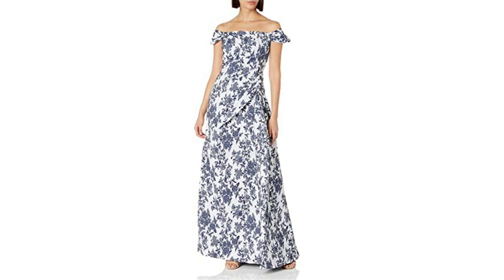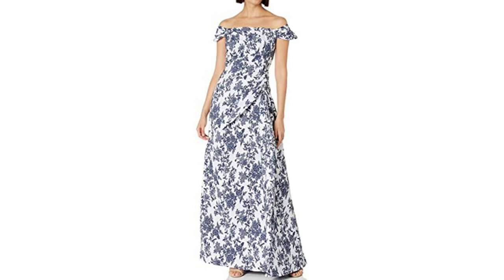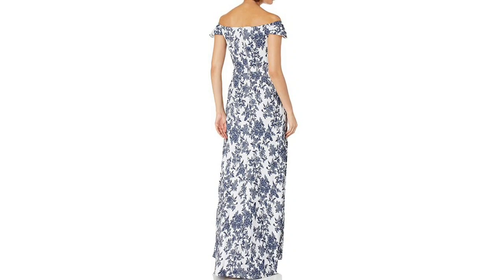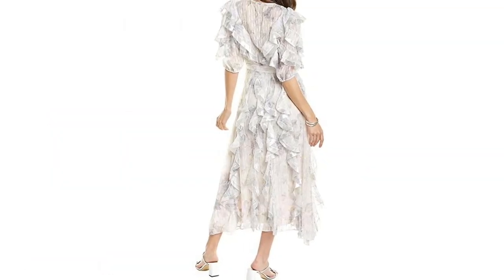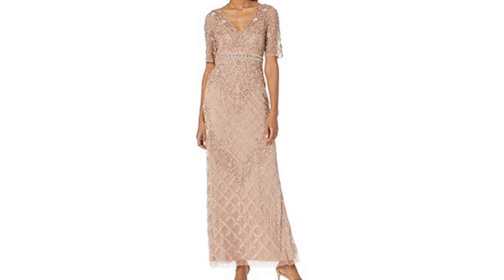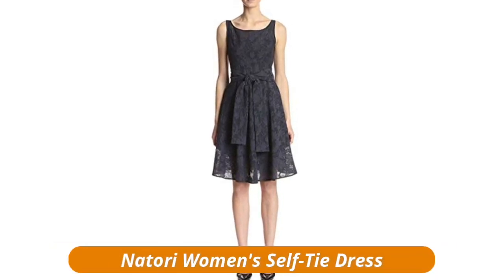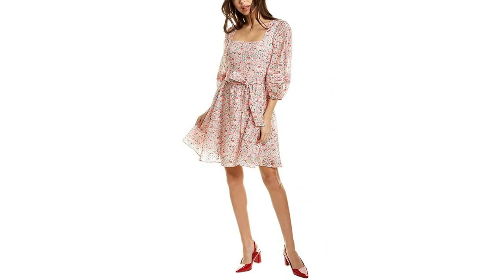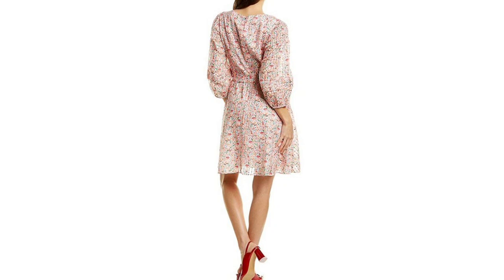The Best Women's Casual Dress in 2021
The Best Women's Casual Dresses are somehow hides my love handles and gives me more of that desirable hourglass shape. Lightweight option features two Some of it have side pockets.

Here Are The Top 5 Best Women's Casual Dresses :

1.Shoshanna Women's Fit and Flare

2.Natori Women's Self-Tie Dress

3.Adrianna Papell Women's Beaded Meremaid Gown

4.Rebecca Taylor Women's Long Sleeve Lily Ruffle Dress

5.Tadashi Shoji Women's Gown